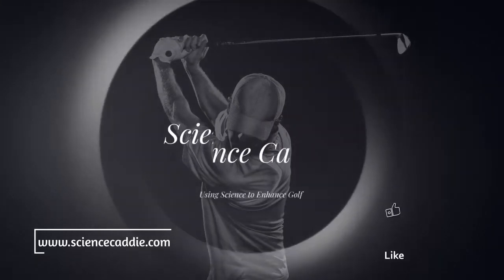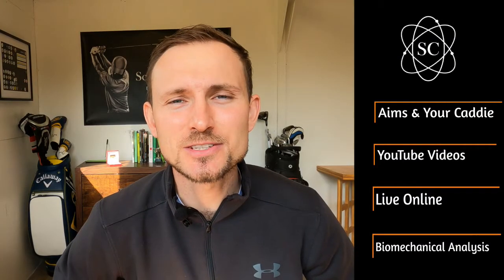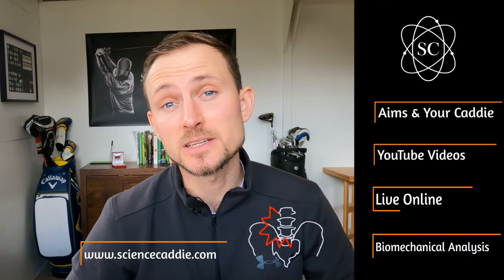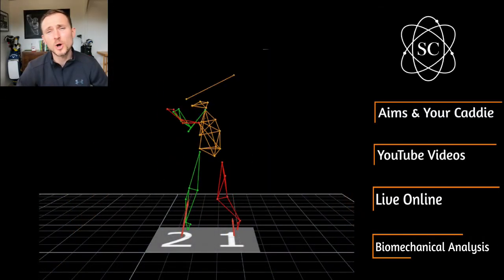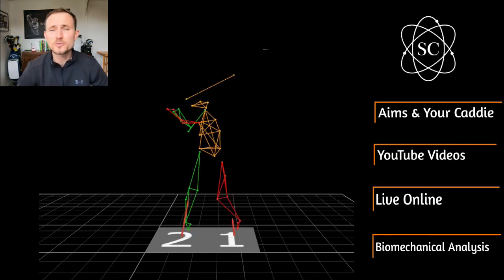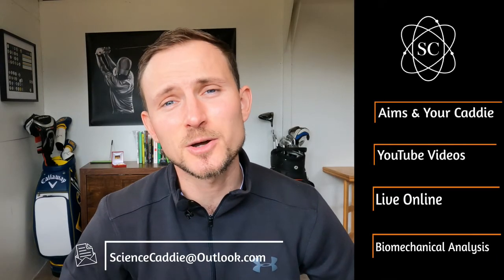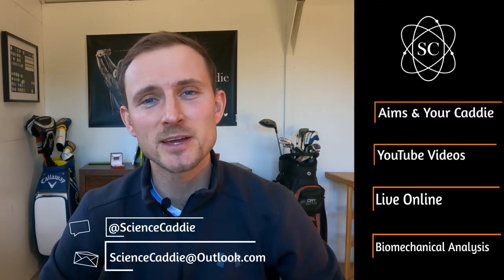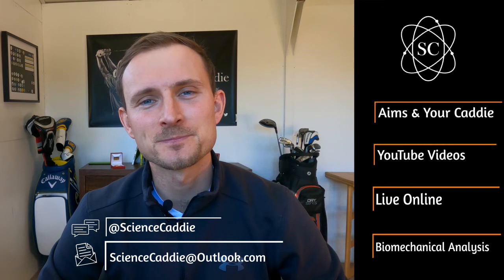Golf Science With Science Caddie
My mission is to help golfers understand the science of golf. There is alot of information out there explaining how you should swing and what you should do. But there is very little explanation of science behind why you should do it. My mission is to help golfers understand why; through understanding the science of golf.

Ways to learn:
- Watch my free golf science videos on YouTube
- Join a live online session
- Book an in-person workshop at your club